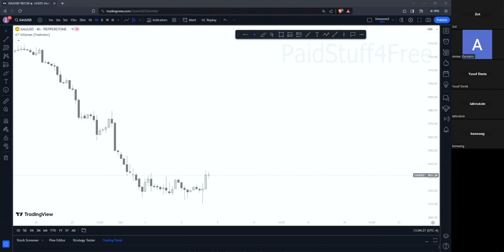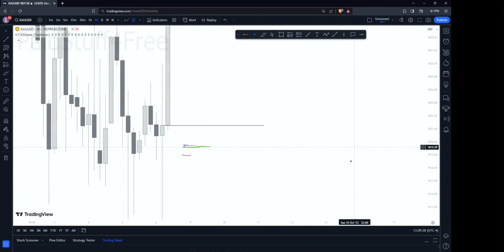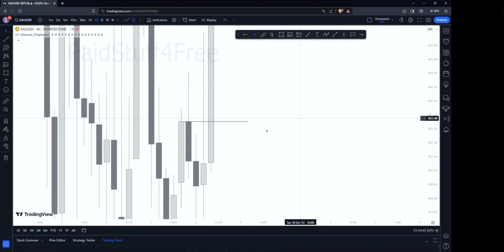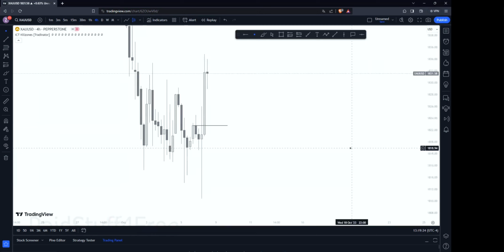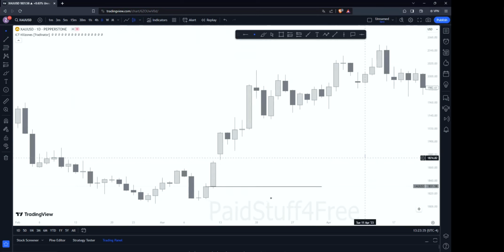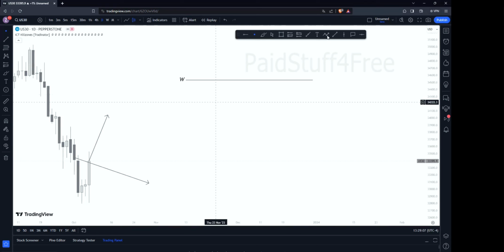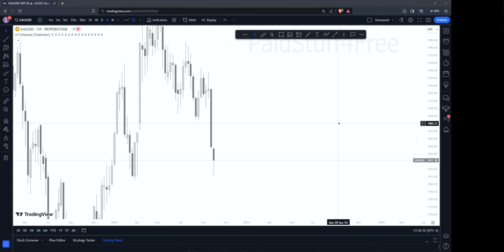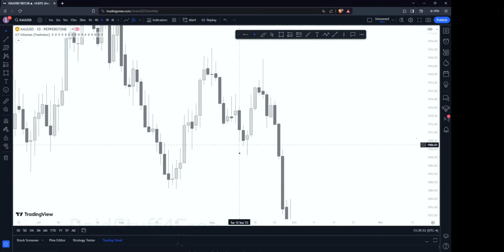zlankator Malaysia snr Course 1 Basic SnR